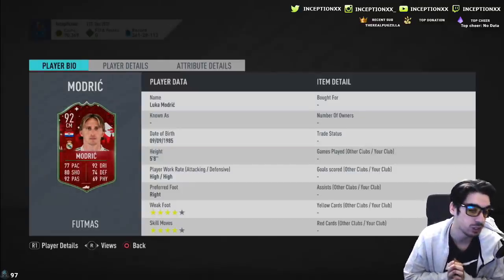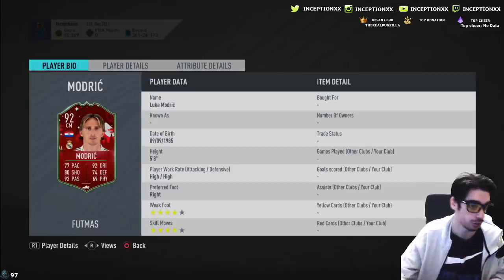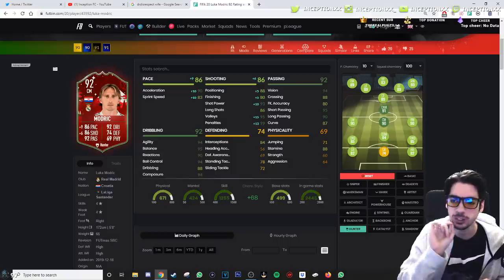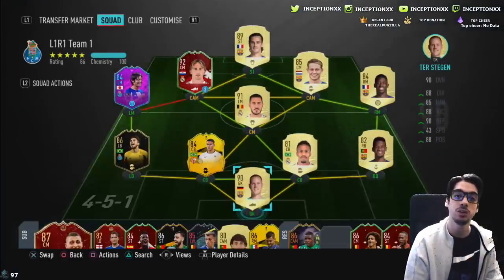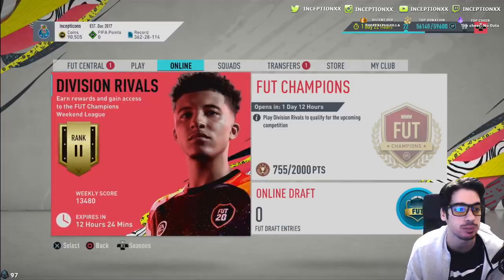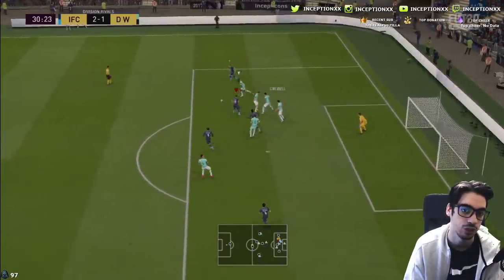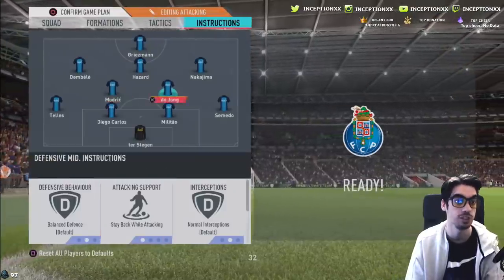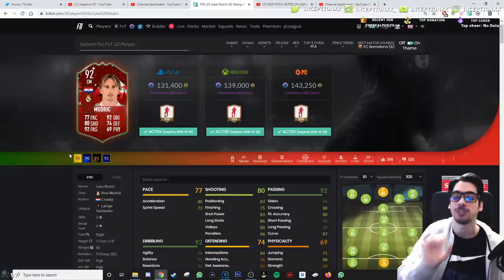92 FUTMAS MODRIC PLAYER REVIEW! - IS HE WORTH DOING THE SBC?! - FIFA 20 ULTIMATE TEAM